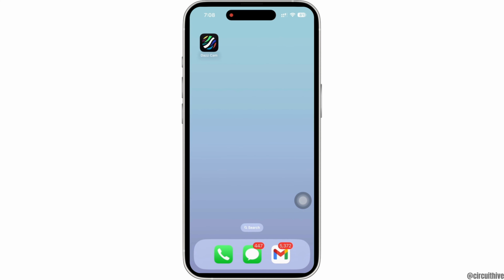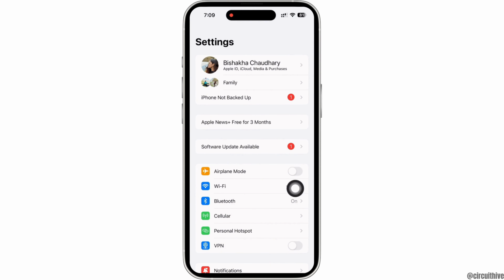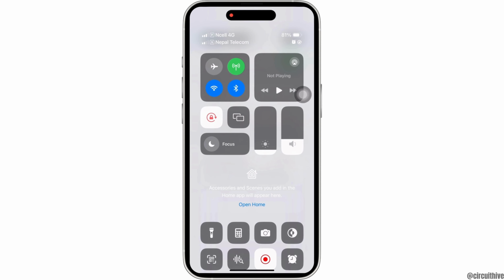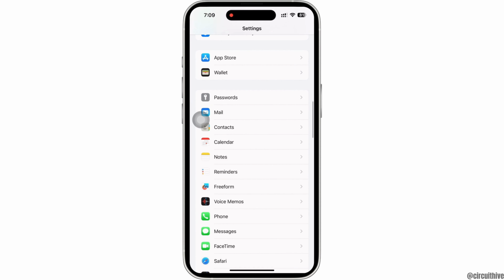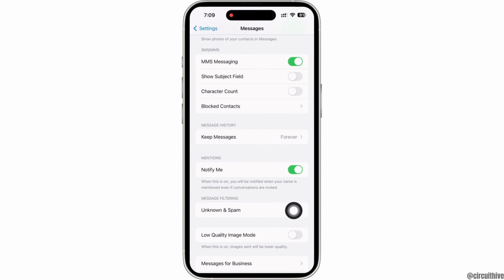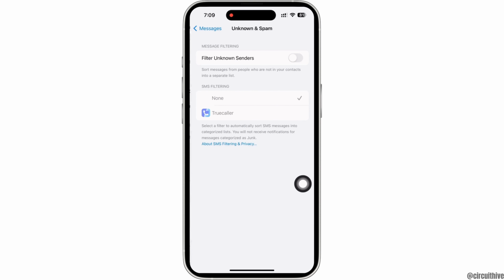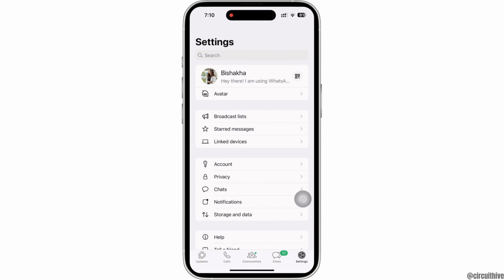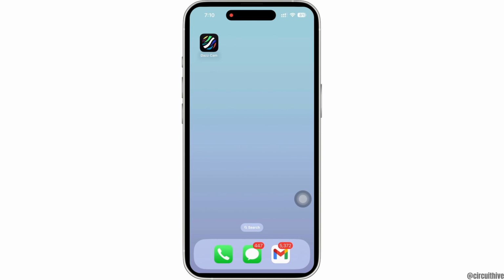[FIXED] WhatsApp Not Sending Verification Code on iPhone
[FIXED] WhatsApp Not Sending Verification Code on iPhone | Troubleshooting Guide

Stuck with WhatsApp not sending verification codes on your iPhone? Don't worry, this troubleshooting guide offers a step-by-step solution to resolve this issue and get you back to using WhatsApp seamlessly.

In this tutorial:
0:00 - Introduction
0:15 - [FIXED] WhatsApp Not Sending Verification Code on iPhone | Troubleshooting Guide

Learn how to troubleshoot and fix the problem of WhatsApp not sending verification codes on your iPhone with this comprehensive guide. From checking network connectivity to adjusting settings, this tutorial covers all the necessary steps to ensure you receive your verification code promptly.

Get your WhatsApp up and running smoothly again by following this troubleshooting guide for iPhone users facing verification code issues!